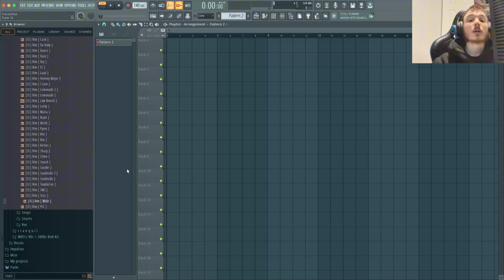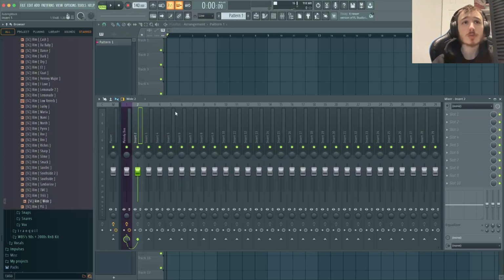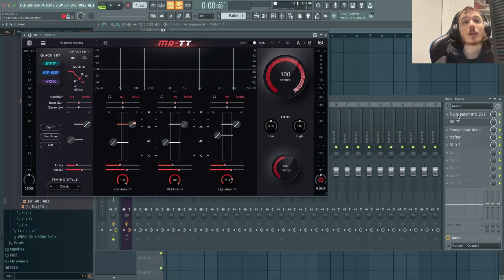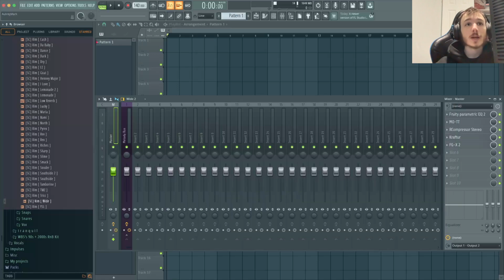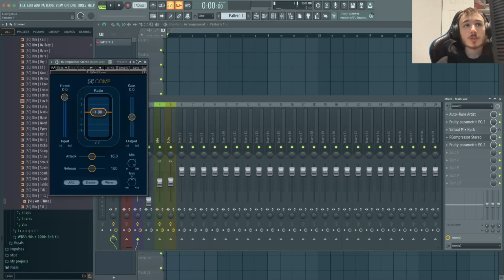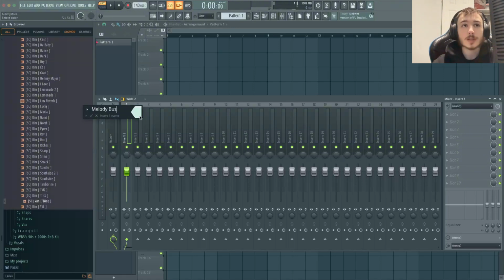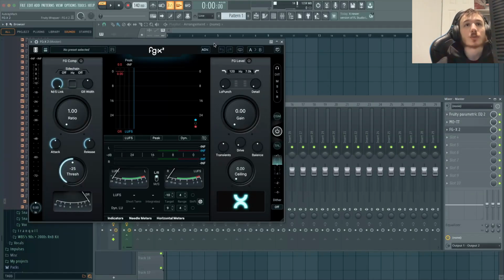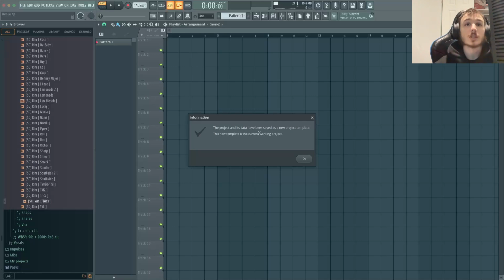How To Make Templates In FL Studio In 2024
Here's a real quick video on how I make my templates to use for my various production work. I go over what VST's I prefer, the order, reasoning, and how you guys can make a similar template to fit your own workflow! Let me know if this is helpful, if I left anything out, or let me know what other kinds of videos you want to see from me!

Time Stamps
Intro: 0:00
Why YOU Should Use Templates: 0:20
MY Beat Template: 1:31
Vocal Template: 4:25
How To Make Your Own Template: 7:05
Conclusion: 10:17